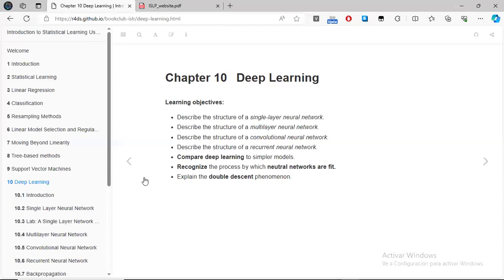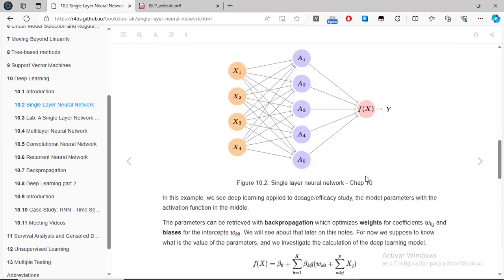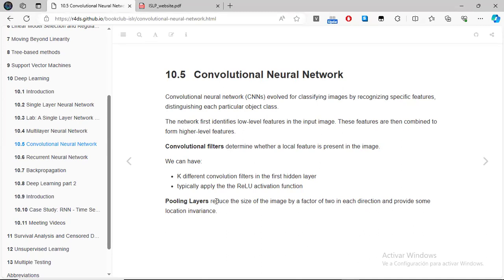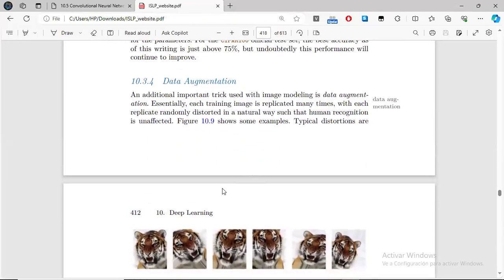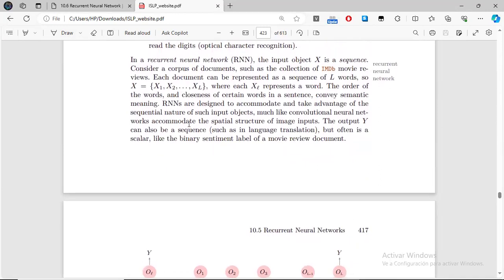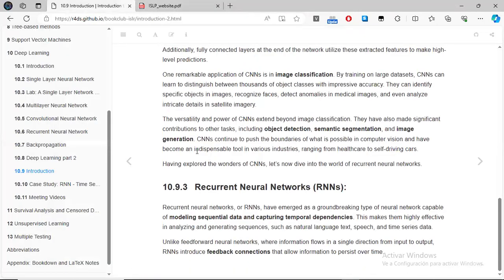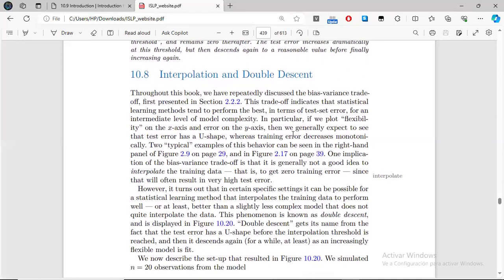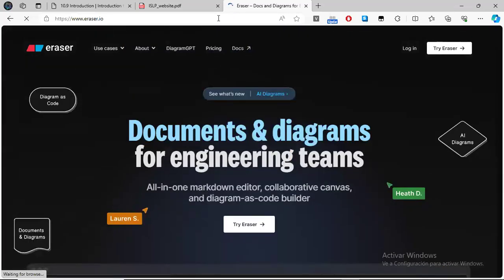ISLP: Deep Learning (islp01 10)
Lucio Cornejo leads a discussion of Chapter 10 ("Deep Learning") from An Introduction to Statistical Learning with Python by Gareth James, Daniela Witten, Trevor Hastie, Rob Tibshirani, and Jonathan Taylor on 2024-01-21, with the R4DS islp Book Club. Cohort 01